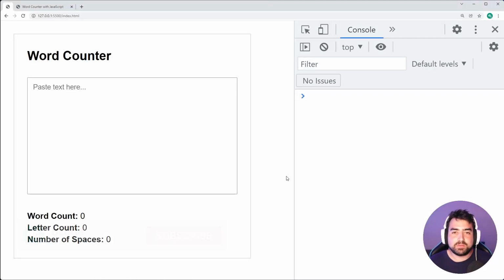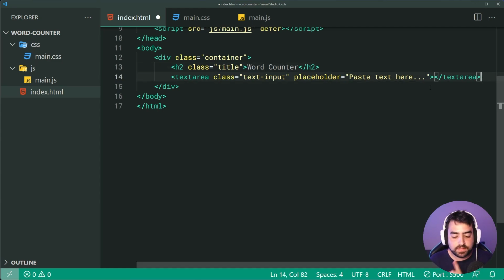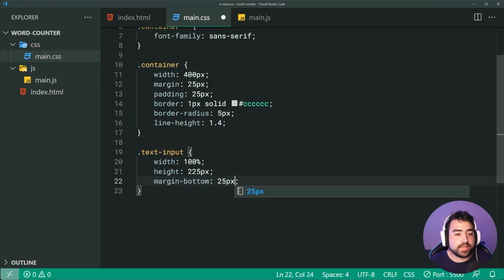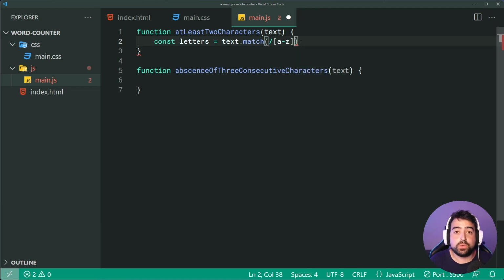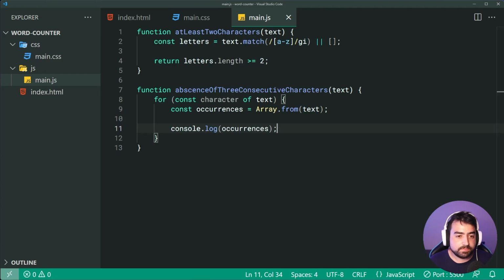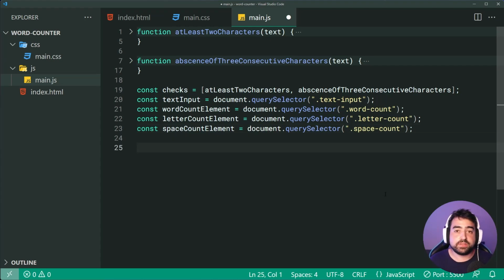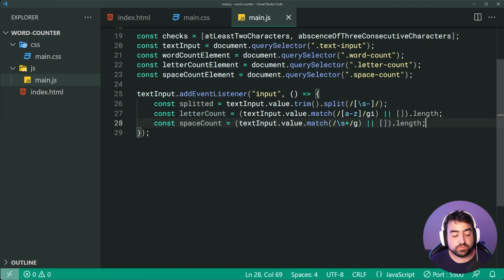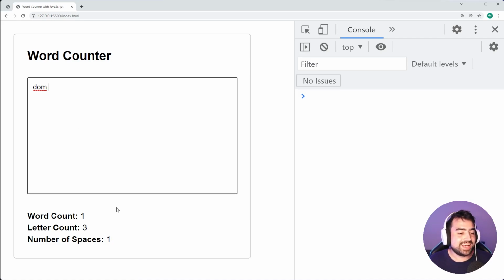How to Create a Word Counter - JavaScript Project For Beginners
In today's video we'll be creating a word counter using HTML, CSS and JavaScript. This is a fun project for beginners who are learning JavaScript.